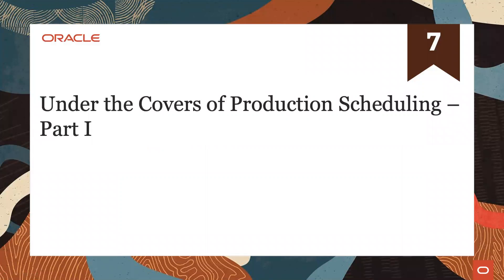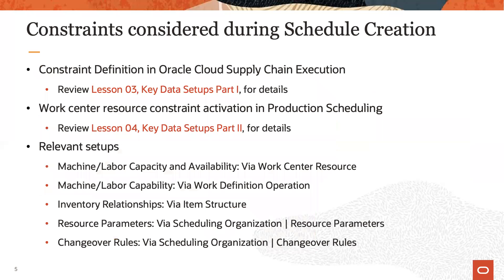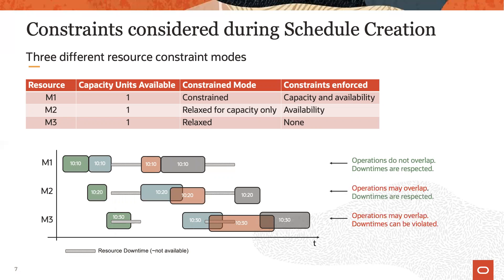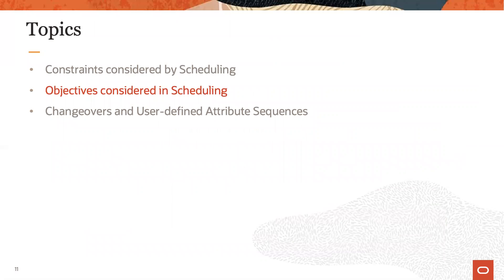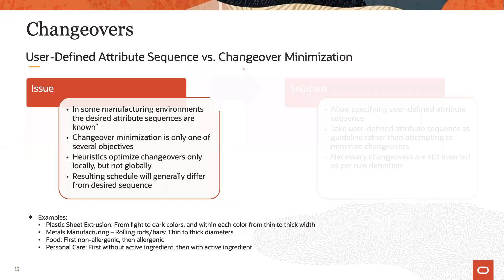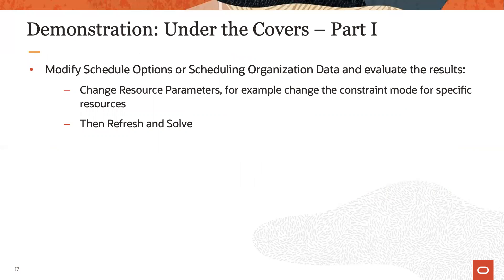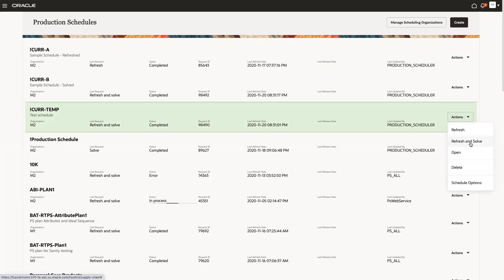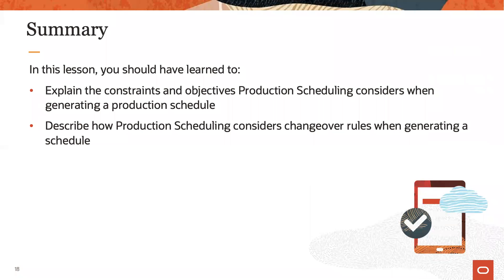Under the Covers of Production Scheduling, Part I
Watch this video to learn about the various constraints and business objectives that Production Scheduling considers.